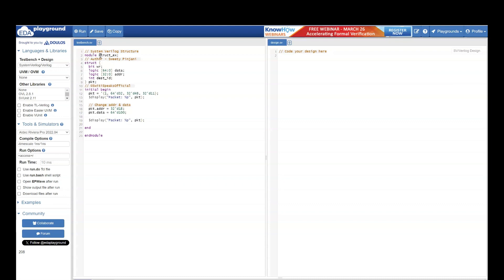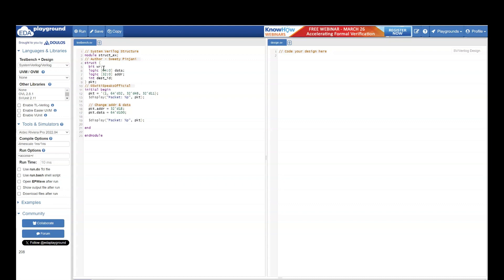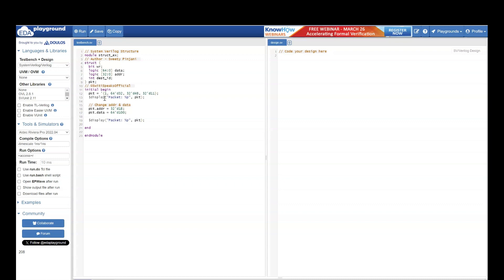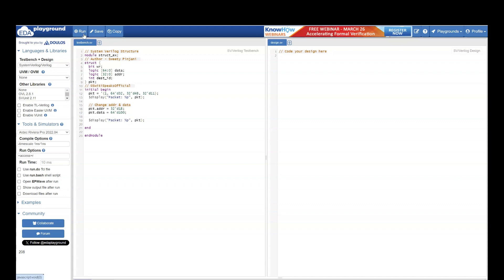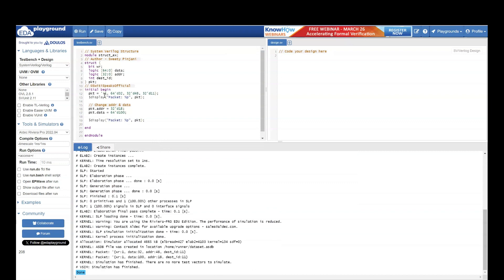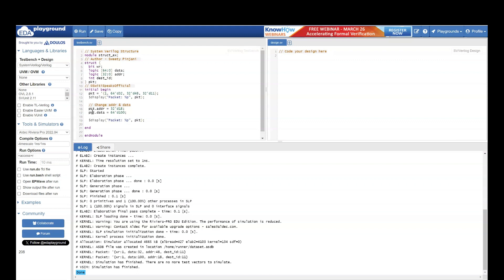Structure Coding Example @SwitiSpeaksOfficial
This video describes the coding example of structure.